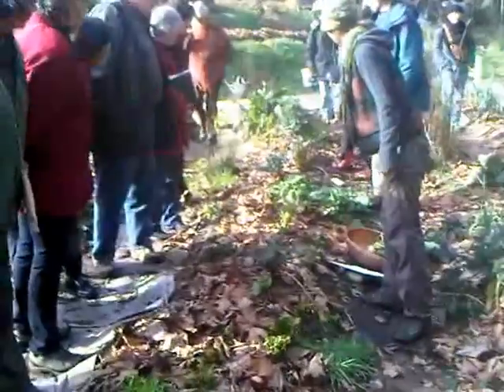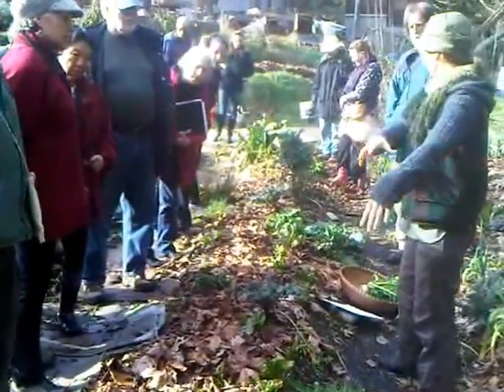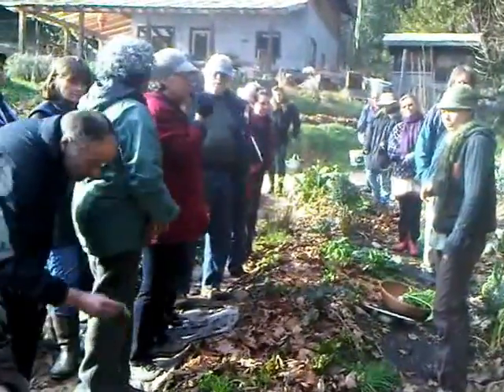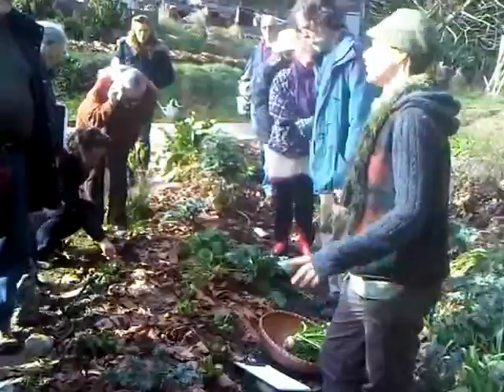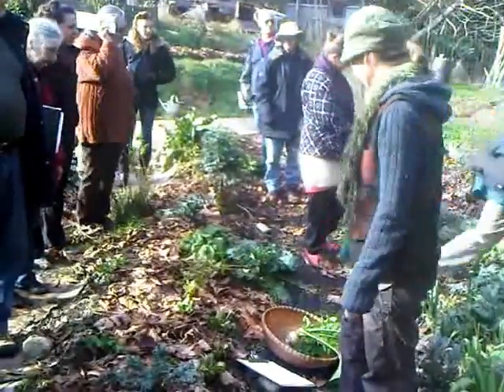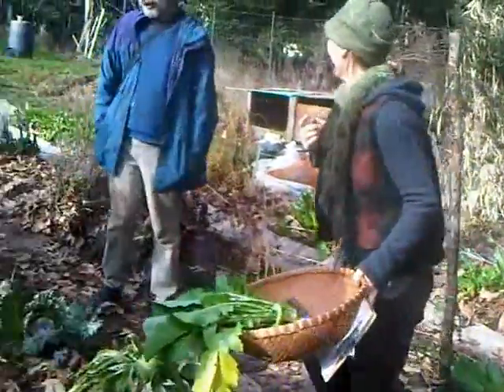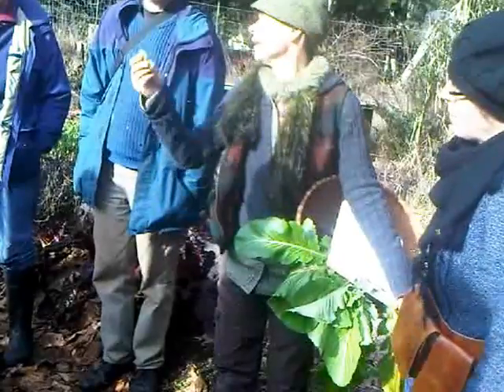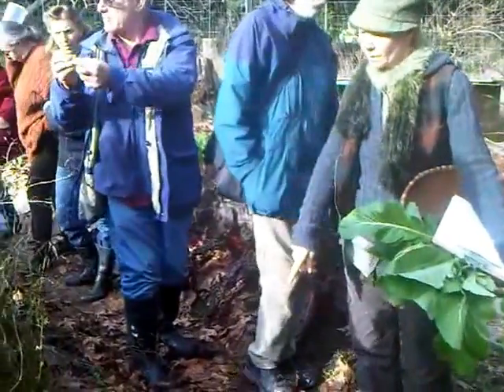Galiano Island | Winter Garden Tour 3 of 4 Video Clips | Janice Oakley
Continuing Janice's splendid Winter Vegetable Garden tour - February 2nd 2012 - we are reminded that letting things "go to seed" is a super good thing. adequate sound is an issue (sorry next time I move much closer to the speaker!). there's winter cabbage still flourishing; great looking raised beds here too!